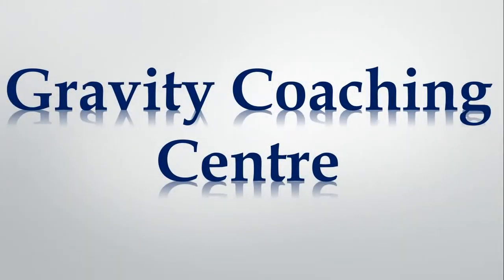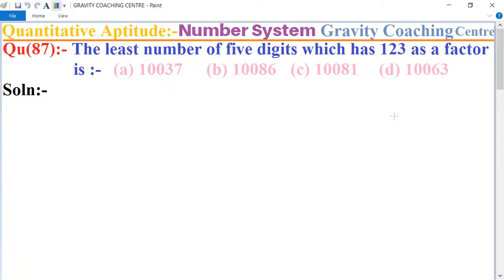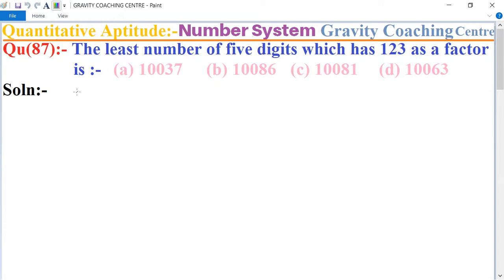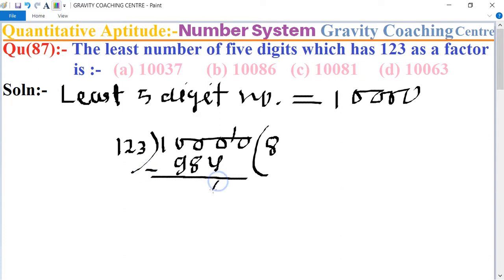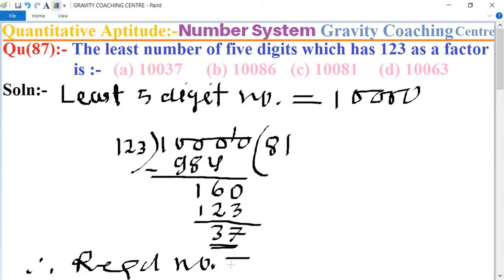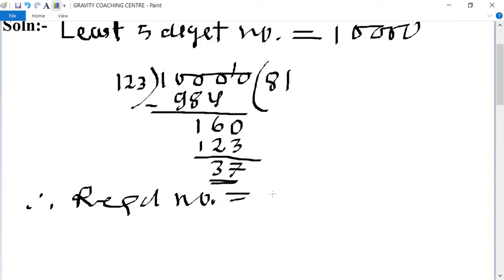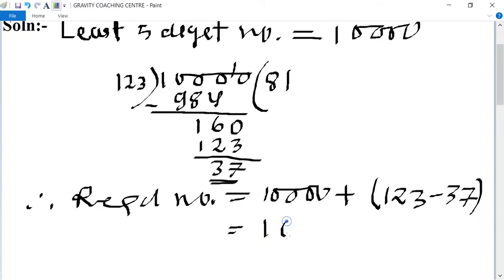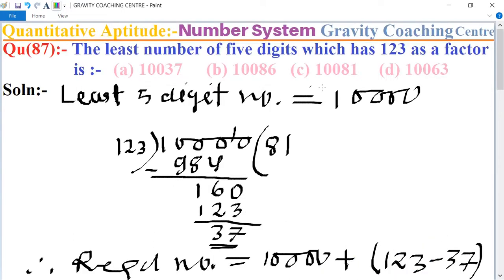Q87 | The least number of 5 digits which has 123 as a factor is | Number System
Qu(87):- The least number of five digits which has 123 as a factor is :-